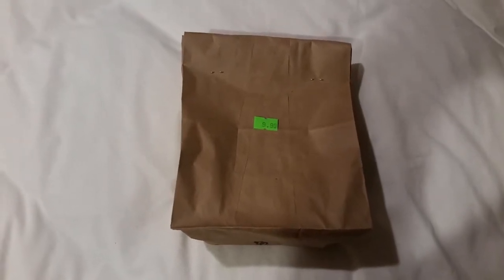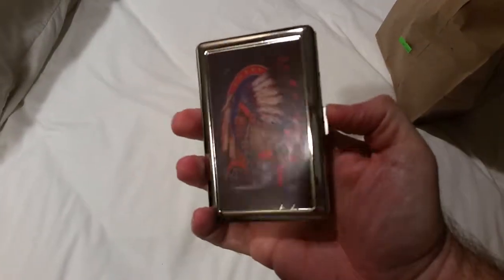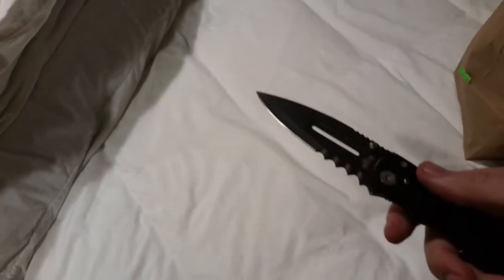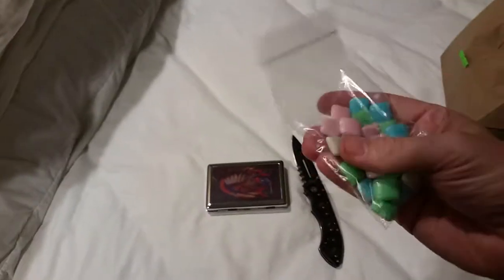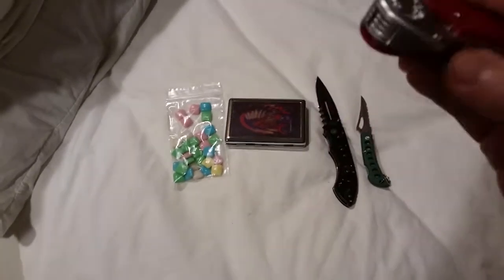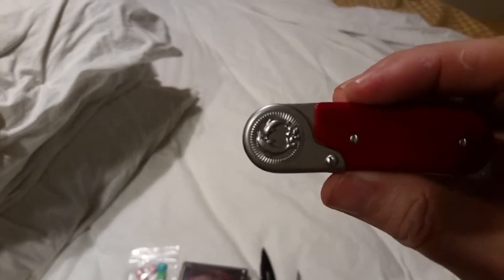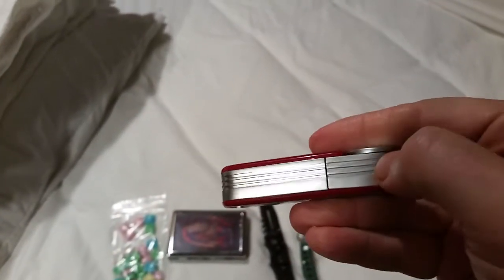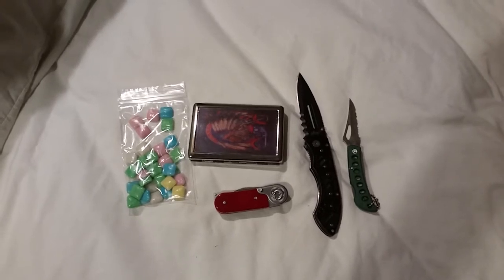China Bazaar (Gatlinburg) Random Bag Unboxing #2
For $10 you can get a bag of random stuff from China Bazaar. It's a shop that sells everything from "tobacco" pipes to ninja swords and everything between. We buy one every time we are here, which is a lot. This is the unwrapping.